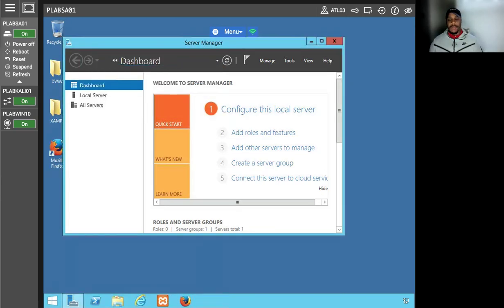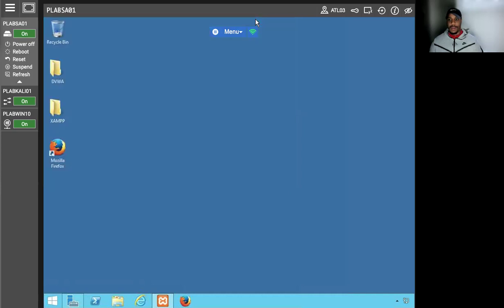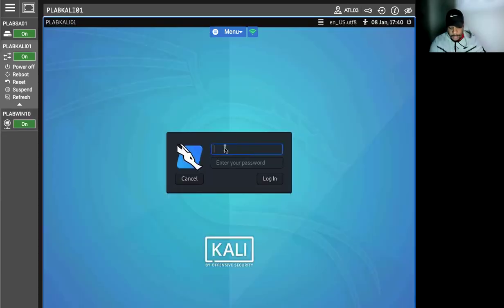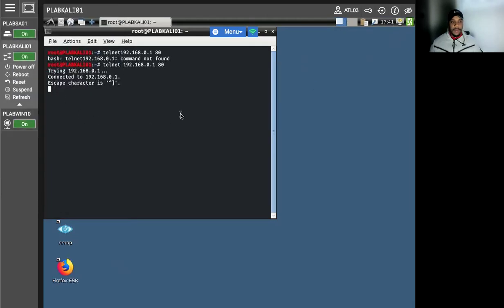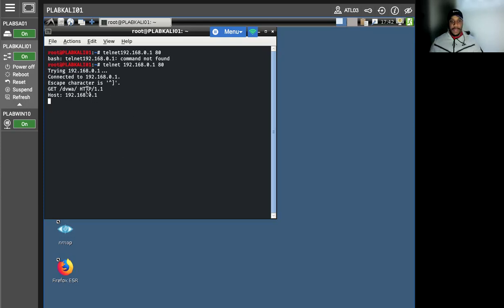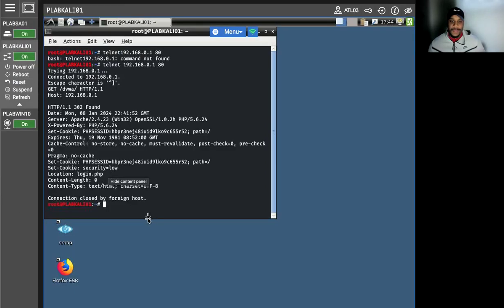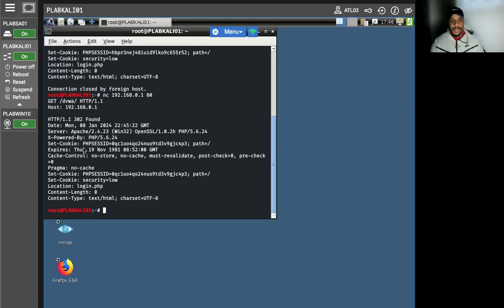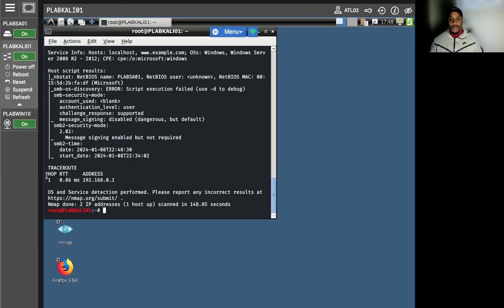Perform Banner Grabbing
In this Perform Banner Grabbing Practice Lab, I've demonstrated my skills in analyzing network and security components, integrating security controls, and utilizing various tools for security assessments.

Here's a brief summary of the key exercises:

Exercise 1 - Performing Banner Grabbing:
Enabled HTTP Web Service on PLABSA01.
Conducted Banner Grabbing using Telnet to extract information about the web service banner.
Utilized Netcat for Banner Grabbing to gather details on the web service.
Employed Nmap to perform Banner Grabbing and obtain insights into the web service banner.

Skills and Tools Used:
Implemented Banner Grabbing techniques.
Utilized Telnet, Netcat, and Nmap for security assessments.

Exam Objectives Covered:
Analyzed scenarios to integrate network and security components for meeting security requirements.
Analyzed scenarios for integrating security controls on host devices to fulfill security requirements.
Analyzed scenarios and selected appropriate tools for effective security assessments.

This lab showcases my ability to analyze, integrate, and implement security measures using industry-standard tools, aligning with and improving an enterprise's security posture.